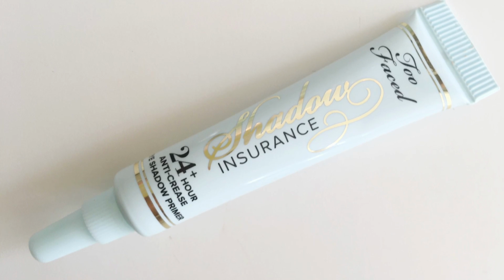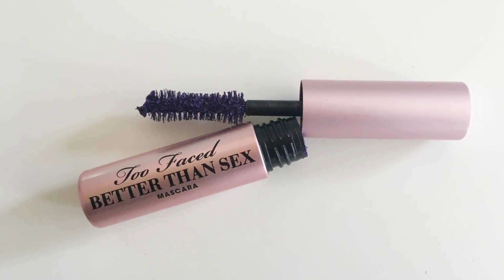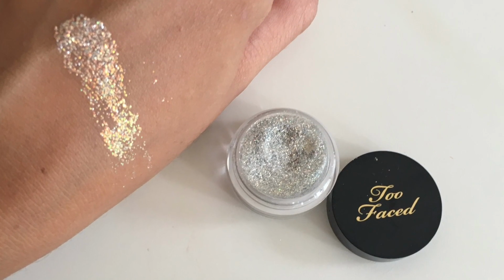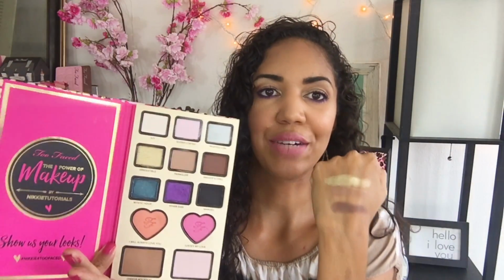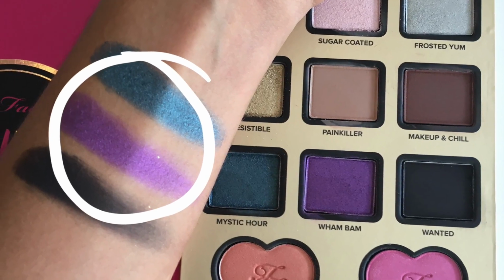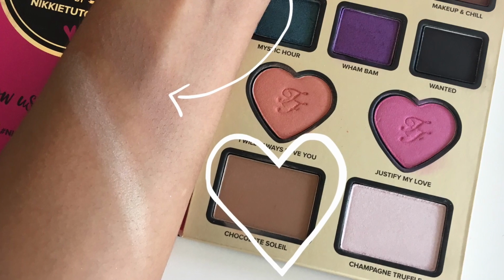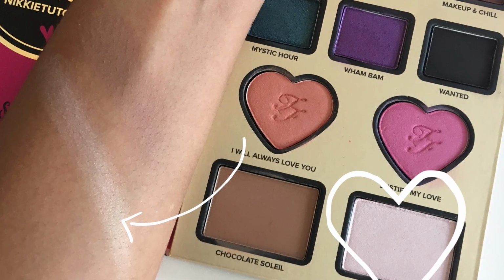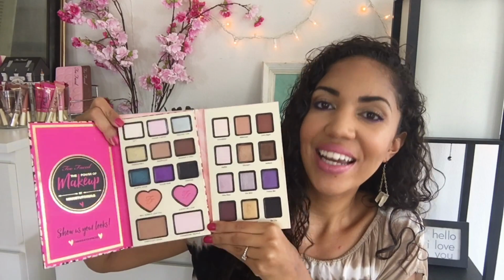Too Faced The Power of Makeup by NikkieTutorials Collection Review + Swatches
Too Faced The Power of Makeup By NikkieTutorials retails for $56 and can be purchased

Hello Everyone! Today's video is a review of the new Too Faced The Power of Makeup by NikkieTutorials collection. This palette is limited edition and retails for $56. It can be purchased on the Too Faced website as listed above, as well as Ulta, Sephora, and Macy's.  I had so much fun filming this review with swatches. Thank you for watching my Too Faced the Power of Makeup by Nikkie Tutorials Collection review, and let me know which colors you would like to see me use in a tutorial!

I LOVE pen-pals, if you send me a card or letter I will definitely write you back!!!

Madison WI
53705

Interested in trying Arbonne, my favorite vegan and cruelty free brand for skincare, nutrition and makeup? Feel free to purchase from my personal Arbonne
Arbonne ID: 21925463

What are you doing all the way down here at the bottom of the description box? Well that’s silly, because when I am fortunate enough to work with brands that I love, I will let you know in the beginning of the video and at the top of the description box! I will always be honest with my opinions and reviews! Because if you’re not honest, what’s the point? :)